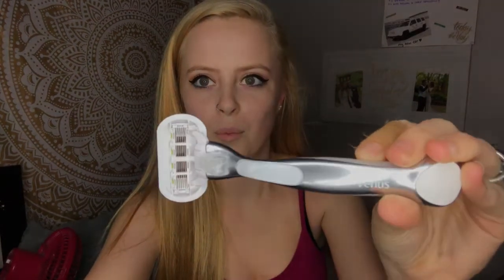FIRST IMPRESSION || GILLETTE VENUS PLATINUM RAZOR